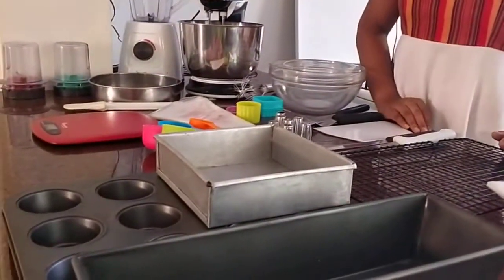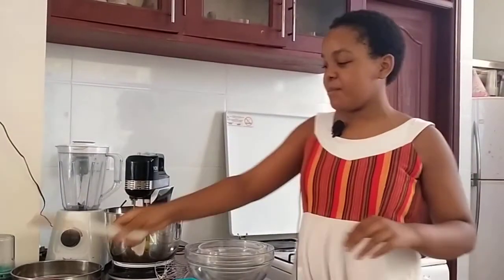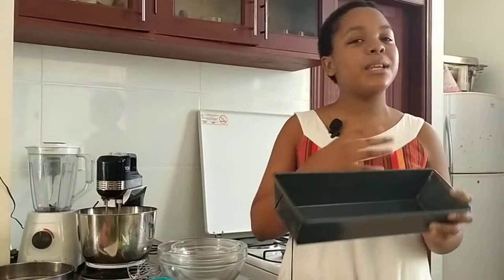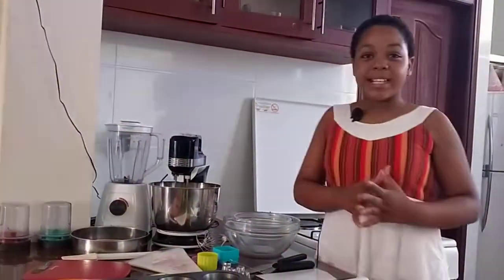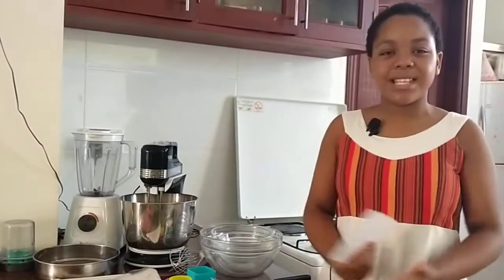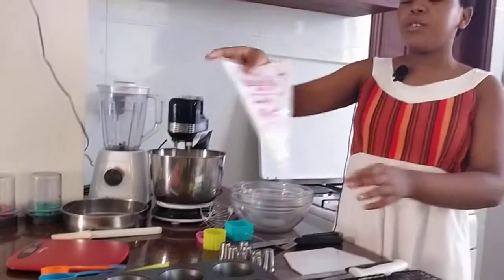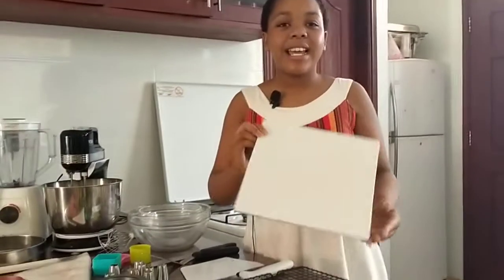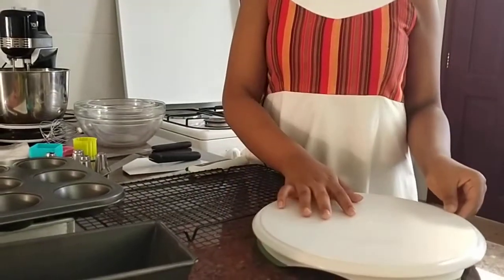Essential English Baking Tools Every Baker Needs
In this comprehensive guide to English baking, we'll explore the essential tools and equipment that every baker, from novice to expert, should have in their kitchen. Whether you're into traditional English scones or elaborate cakes, we've got you covered.